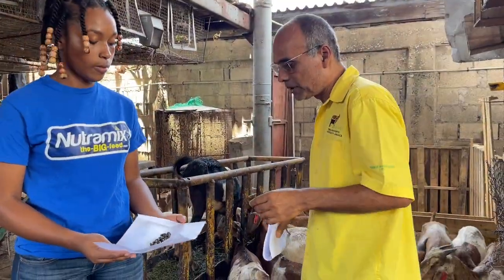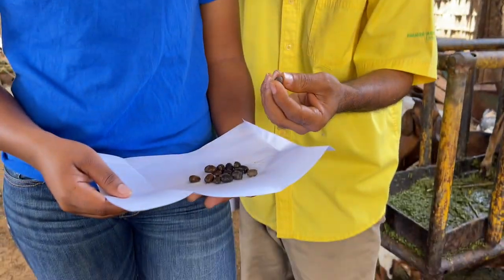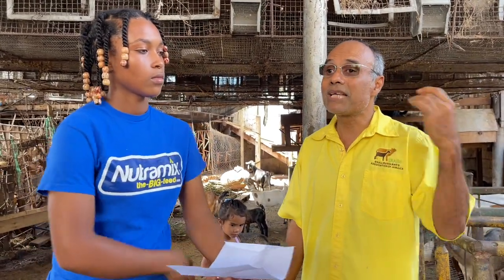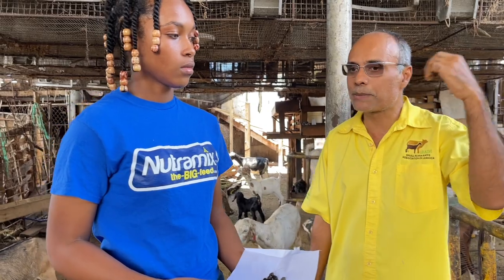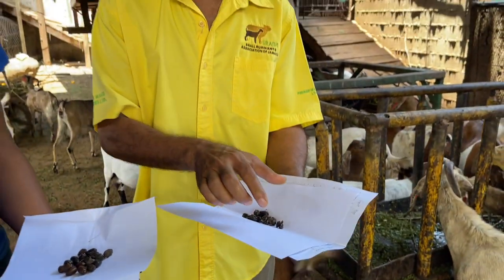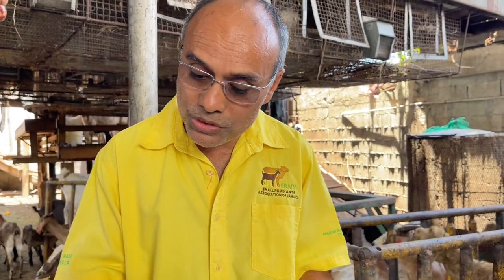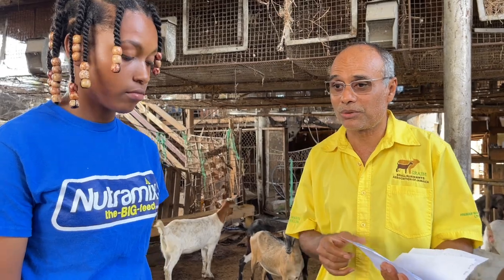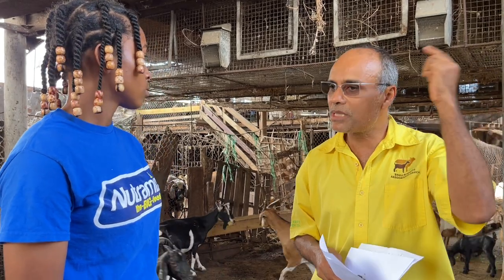THE IMPORTANCE OF GOAT POOP IN YOUR MANAGEMENT SYSTEM | A DIFFERENCE OF A HEALTHY LOOKING POOP & NOT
The importance of observing goat poop in your management system. You have to inspect and look at the poop from every animal on a regular basis, pay attention to the poop because there are a lot of telltale signs from the poop, whenever you have sicknesses or diet issues example not enough roughage or water, internal parasite issues, bacteria overload, etc.. with experience you can look ar the feces and tell what is wrong. The health and condition of the animal can be seen through the poop. Try to practice watching your feces or your animal so that you start observing the differences. Scouring and diarrhea with your kids are common because of poor hygiene. The liquid type feces tells it all. Let us have a look at this as I will a demonstration.

Welcome to Trevor Bernard YouTube Channel! Trevor Bernard is a nature lover and grew up in Jamaica. He aimed to train, help and educate new young farmers to get involved in the Small Ruminants sector and see success in rearing goats, sheep, and rabbits. Thank All of You For Your Support!! Every video watched, every thumb up, every comment, every share, every massage, every calls, thank you for all the supports. I am so overwhelmed.
**FACEBOOK** (12) Trevor Bernard | Facebook
 **INSTAGRAM** Trevor Bernard (@trevorbernard03) • Instagram photos and videos